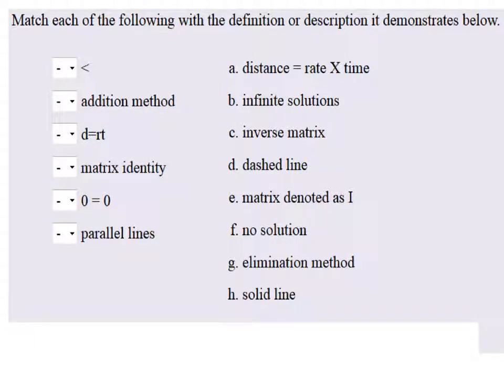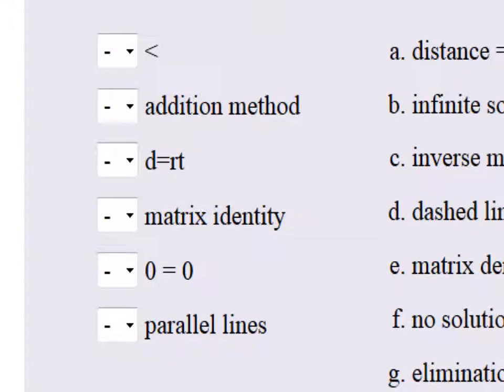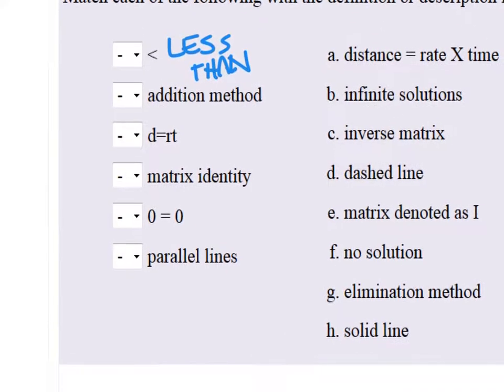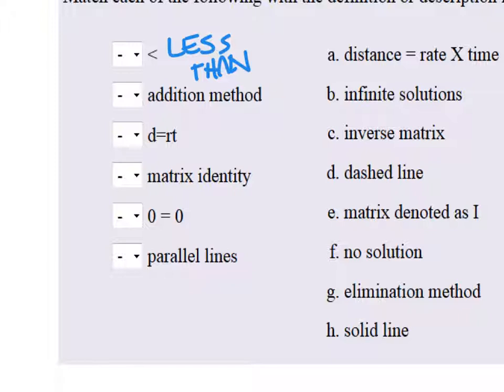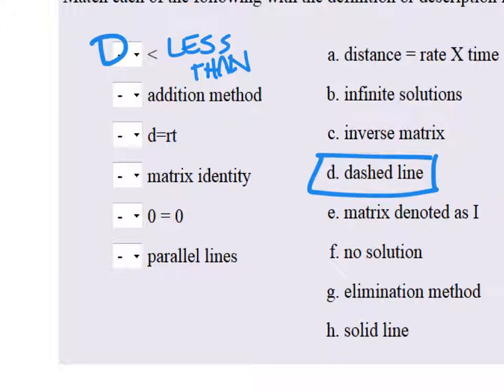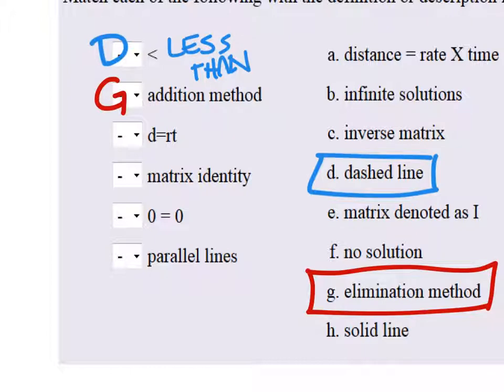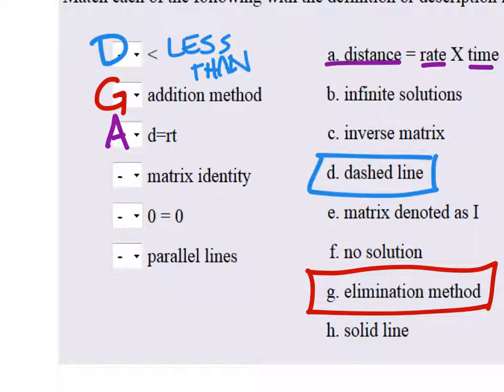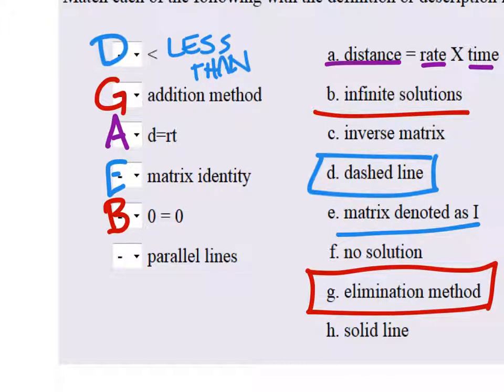Make a Match: Vocabulary for Systems of Equations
The problem:
match the vocabulary (see video)

The solution: D, G, A, E, B, F